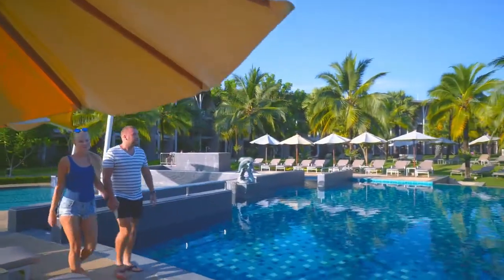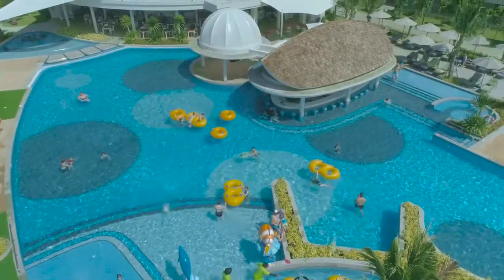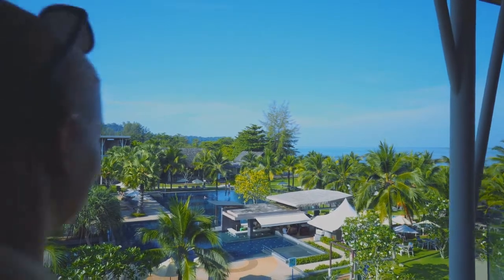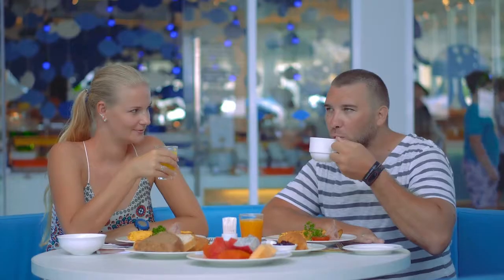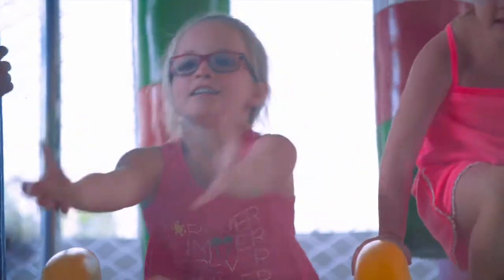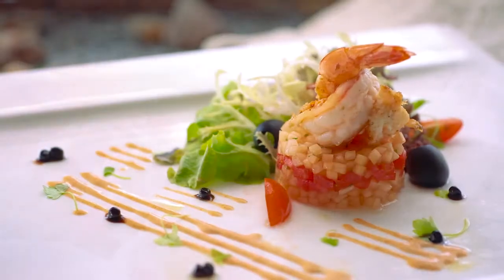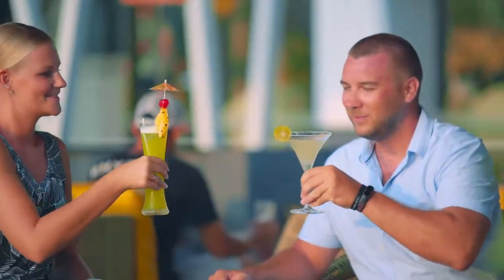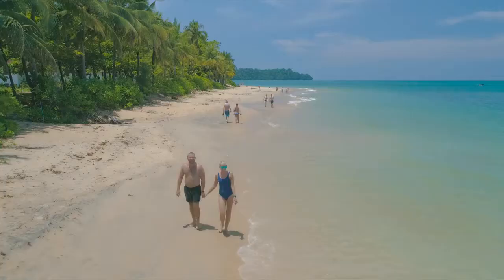The Sands Khao Lak by Katathani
The Sands Khao Lak RESORT FOR EVERYONE. . .
from individuals to couples to families.